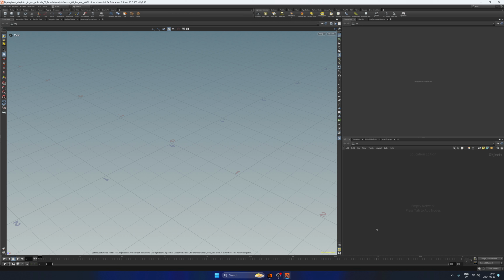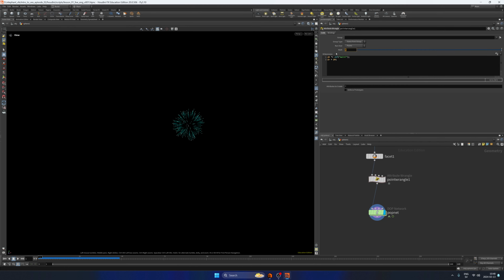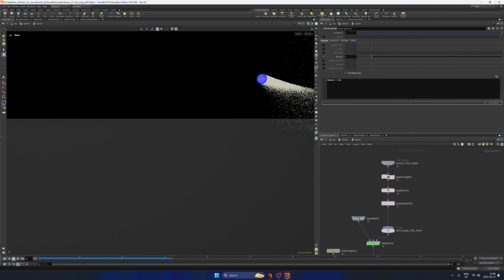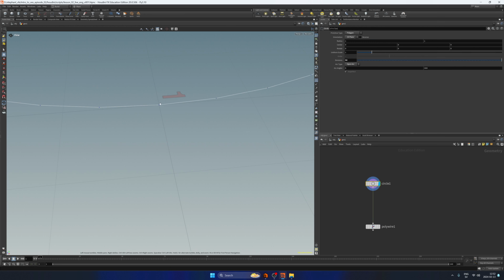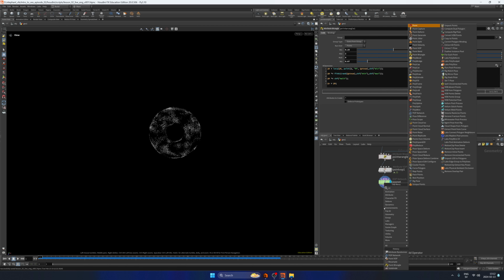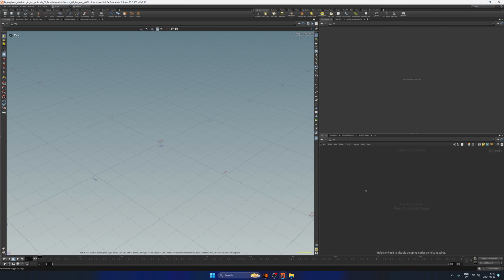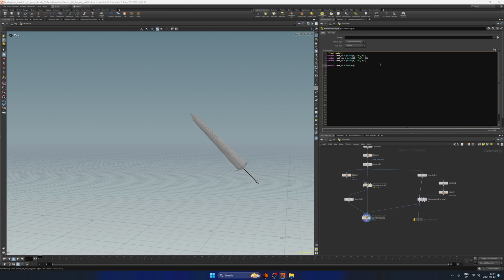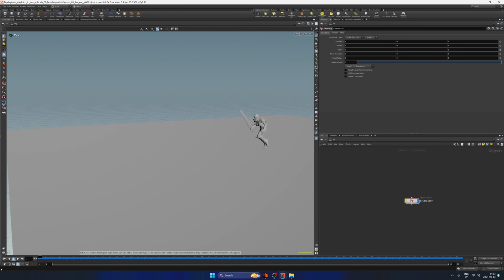intro to vex 02 eng